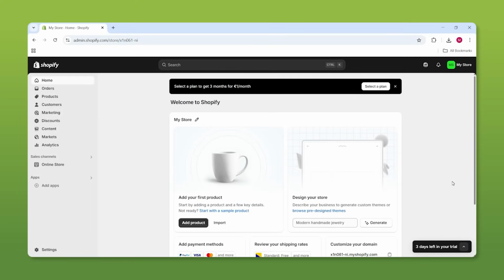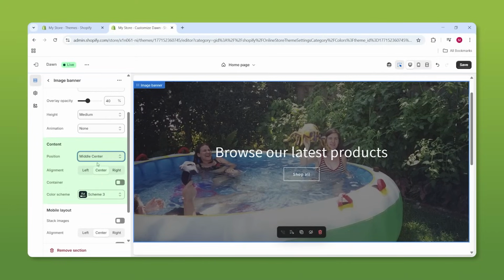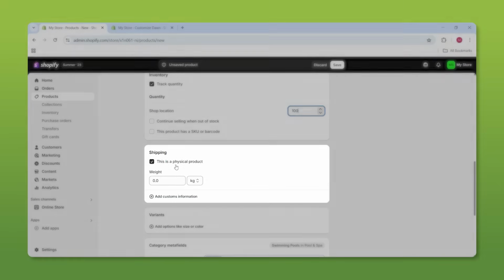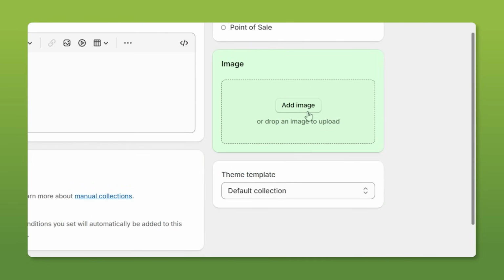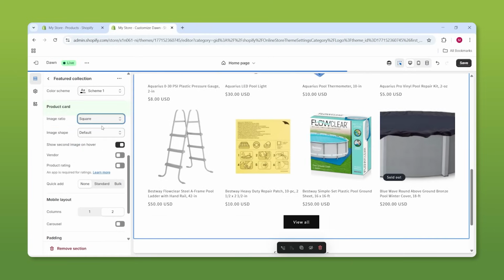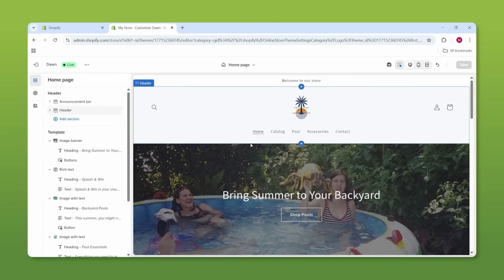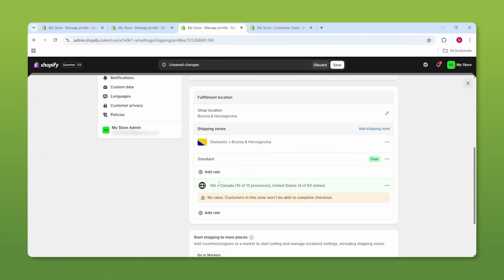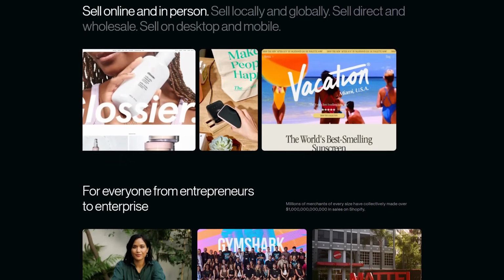Shopify Tutorial | Step-by-Step Guide to Build, Customize & Start Selling Smarter!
Shopify Tutorial for beginners—learn how to build, customize, and launch your store fast with this smart step-by-step guide.
👉 Get a 3-day FREE Shopify trial and enjoy a $1/month deal for the first 3 months ➜

Timestamps Section:
00:00 Intro
00:29 Choosing Themes
02:07 Website Structure
03:21 Customizing Banner
04:44 Typography
05:44 Change Logo
06:18 Add Physical Products
08:25 Add Digital Products
10:45 Product Collection
12:03 Customizing Menu
14:05 Edit Your Homepages
14:59 Adding Images with Text
15:42 Assign Button
16:49 Adding Color to Sections
18:07 Store Preview
18:36 Setting Up Payments
19:21 Setting Up Shipping & Delivery
22:43 Create Your Store Policies
23:12 Add Policies to Footer
23:58 Test Your Store' Functionality
25:14 Conclusion

This section provides a step-by-step guide to setting up a Shopify store, covering essential features and configurations. It begins with signing up for Shopify and navigating through the setup process, emphasizing the user-friendly interface and accessibility.

The paragraph highlights key steps such as choosing themes from the theme store, customizing the layout using the Theme Editor, and adjusting settings for logo, color scheme, and typography. By the end of this tutorial, viewers will have a clear understanding of how to create a fully functional Shopify store ready for showcasing and selling products.

 Utilizing Shopify Tools and Features

Here, the focus is on exploring the various tools and features available within Shopify to enhance store functionality. The paragraph discusses the flexibility of adding sections and blocks, as well as the ease of customization offered by the Theme Editor.

It highlights options for adjusting logo placement, header menu settings, color schemes, and typography, empowering users to create a visually appealing and cohesive brand identity. Additionally, the section emphasizes the importance of saving progress and provides tips for efficient workflow management during store setup.

Optimizing Images and Customization Options

In this final section, attention is directed towards optimizing images and leveraging customization options to enhance the visual appeal of the Shopify store. The paragraph guides viewers through the process of fixing header banners and other images, emphasizing the importance of visual elements in attracting and engaging customers.

It explores different approaches to accessing customization options, empowering users to choose the method that best suits their workflow. By providing practical insights and tips, this section equips viewers with the knowledge and tools necessary to create a professional and visually compelling Shopify store.

Hope you enjoyed my Shopify Tutorial | Step-by-Step Guide to Build, Customize & Start Selling Smarter! Video.